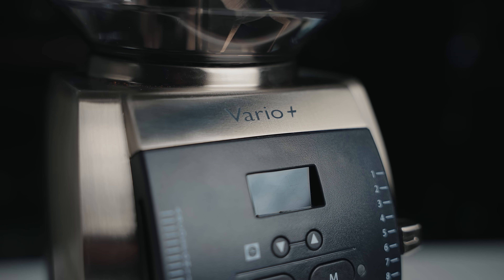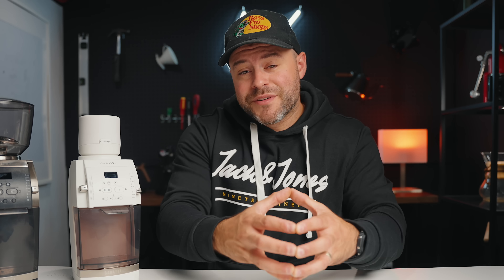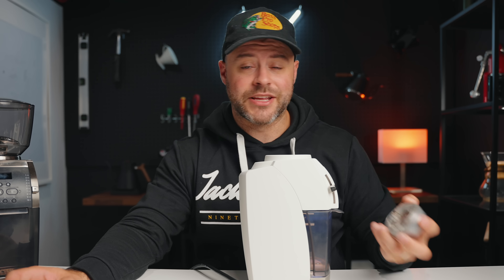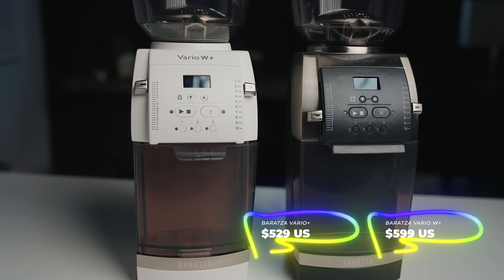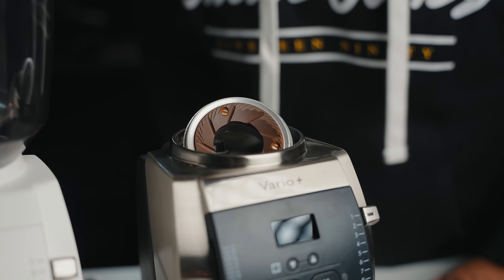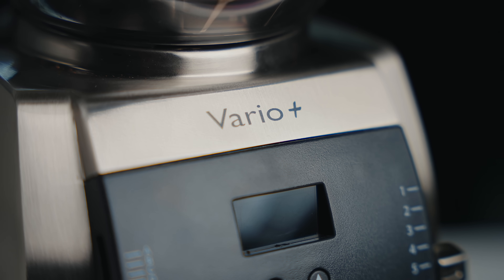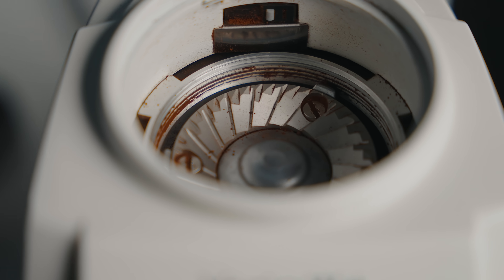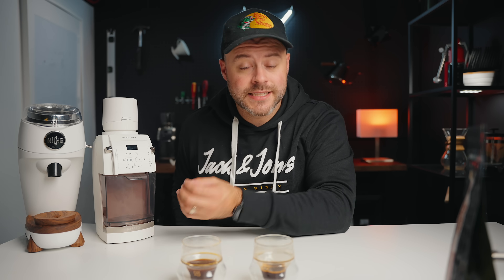BARATZA VARIO + | The NEW STANDARD of Coffee Grinders!?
VARIO + and VARO W + - the new Gold Standard for Home Grinders?
(Original) Vario
Baratza Forte

-- FEATURED LINKS --